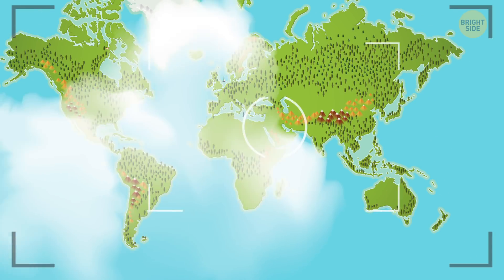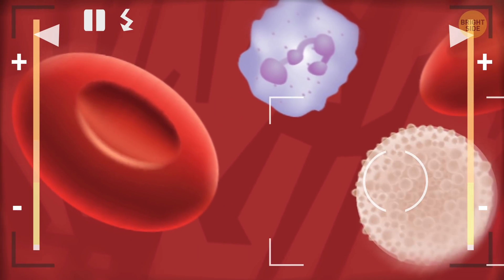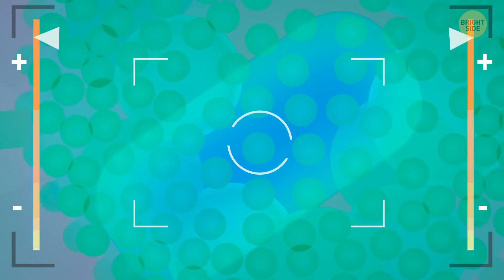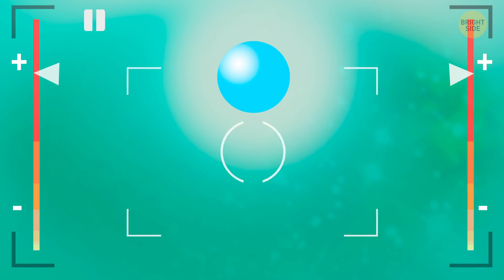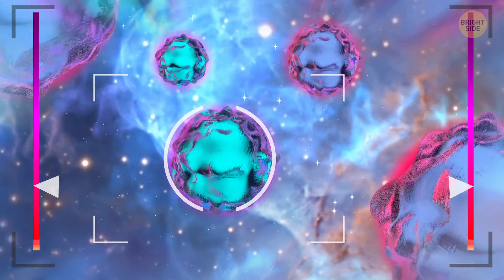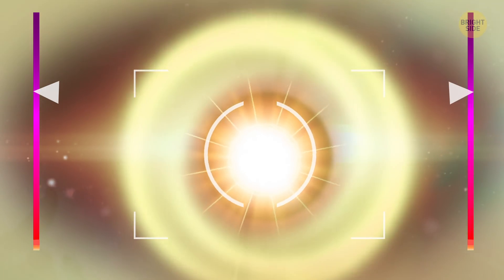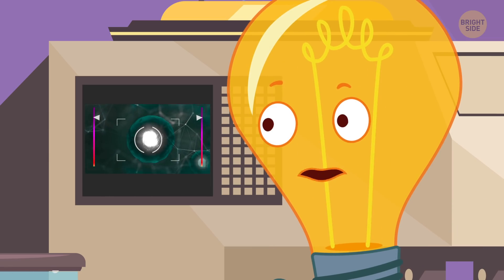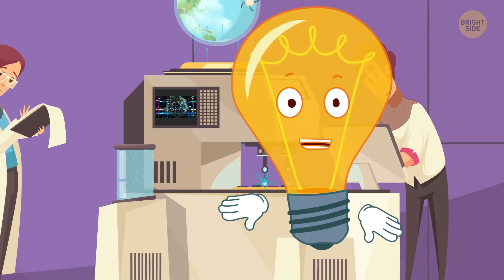What Would a Journey to the Quantum World Be Like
Did you know there are more living things on and inside your body alone than on the entire Earth? And the world is full of this micro-stuff! You can even see some bacteria with your own eyes. The largest bacterium in the world lives in the coastal waters of Namibia. Its length is 3/4 mm, and it’s larger than, say, a grain of sand or salt!

More than half as small is a dust mite — these pests that bug you at night only grow to be around 1/3 mm.  By the way, remember those amoebas from your biology classes? They’re the same size as dust mites. A single strand of human hair is just 1/10 mm thick. So wanna know more about how huge our planet really is? Then let’s look through the super-powerful microscope!

TIMESTAMPS:
The largest bacterium in the world 0:22
Why clay doesn’t let water through it 1:30
Megavirus 😱 2:12
What's the size of a DNA strand? 3:02
How big is an electron? 4:04
And what about protons and neutrons? 4:26
Strange quarks (Btw, nobody knows if they actually exist) 5:53
Charm quarks 6:34
Top quarks 7:19
Neutrino! 7:55
The bottom of all creation 💥 8:34

SUMMARY:
- At 10 and 7 micrometers, you’ll find white and red blood cells, respectively.
- Two things that are similar in size and you won’t believe it: a clay particle and an E. coli microbe, and they’re both 2 micrometers in diameter.
- Now, a little further we meet the largest virus. It’s called Megavirus, and it’s just 440 nanometers in size.
- 200 nanometers is the size of another virus called bacteriophage. If you translate its name from Greek, you’ll find out that it feeds on bacteria.
- Pushing harder, we go down to 3 nanometers, which is the width of a DNA strand. Don’t let its width fool you, though: the length of its strands is simply enormous.
- Electrons haven’t been properly measured because they’re just too small for that. Anyway, though, the classical model of measurement says an electron is about 5 femtometers in size.
- Protons and neutrons, the other two main parts of an atom, are 5 times smaller than electrons!
- A quark is a particle that makes up protons and neutrons in an atom’s core. There are six types of them, and they all have different properties.
- A strange quark is about half as small as the up and down quarks, yet it’s 50 times as heavy!
- At 100 zeptometers, we see charm quarks. They’re even more massive than strange ones, but at least their existence is not questioned.
- Next up are bottom quarks with the size of just 30 zeptometers. Not a lot can be said about these tiny guys: they have a negative charge and they quickly transform into other, bigger types of quarks.
- And finally, the sixth type is top quarks. Their size is 100 yoctometers (yet another part per thousand added), and, against all logic, they’re the most massive of all quarks.
- But even that’s not the end of it, and there are particles even smaller than top quarks. One of them is a neutrino, measuring about 1 yoctometer.
- The string theory suggests lots of possibilities, and one of those is that a string is one-dimensional itself, but its vibrations take it to all the other dimensions.
- And the second thing on this level is believed to be quantum foam. It exists according to another theory, and it makes up the whole space-time.